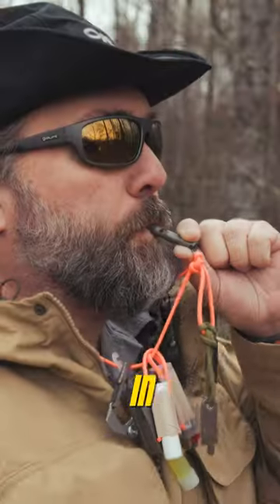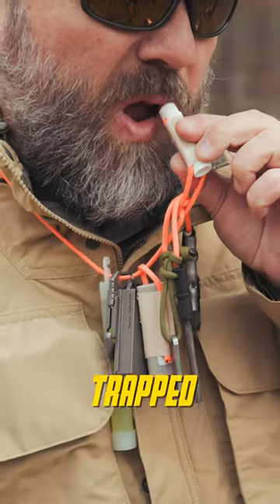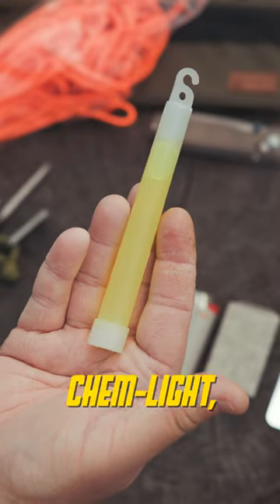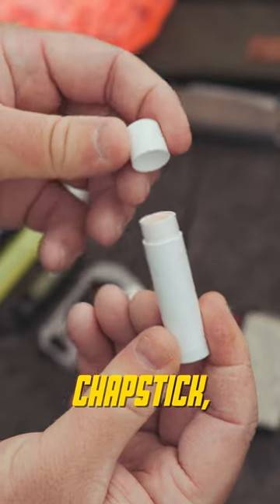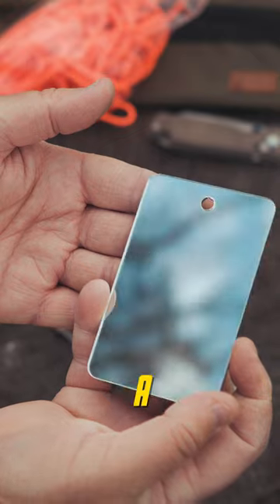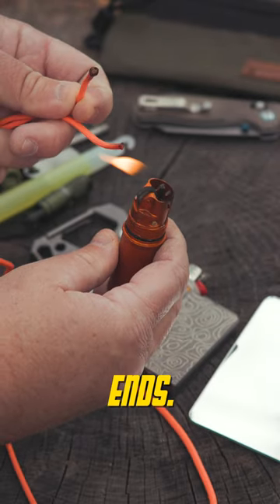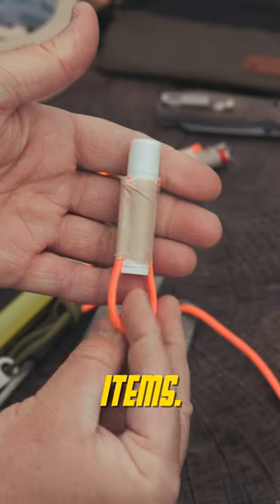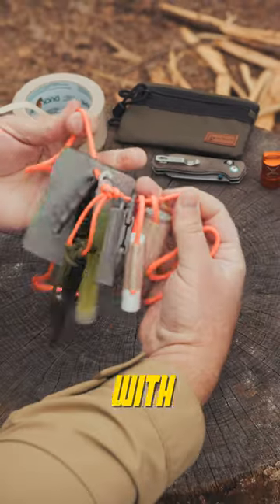MUST HAVE Survival Gear 🔥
Many of my videos are for entertainment and learning purposes only.

This channel is fully supported by the viewers. By shopping using the provided links, you are supporting the extremely hard work I put into creating content on this channel. This adds no additional cost to you whatsoever. In fact, without your support, I would not be able to continue creating content on this channel. YouTube is a full-time job. I work 60+ hours a week creating content.

Gear shared on this channel may be purchased with my own money or provided by the brand for testing for free. My honest thoughts and opinions will always drive my approach to reviews on products. Thank you for supporting my channel and content. None of this is possible without YOU.

 - Justin